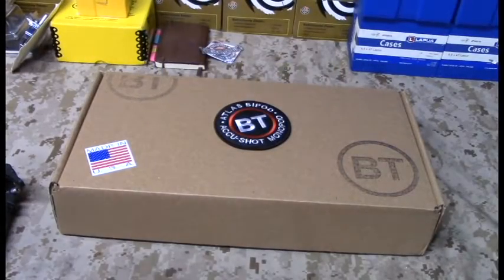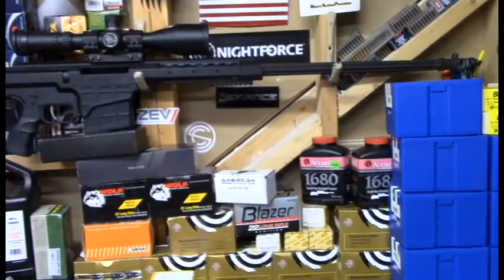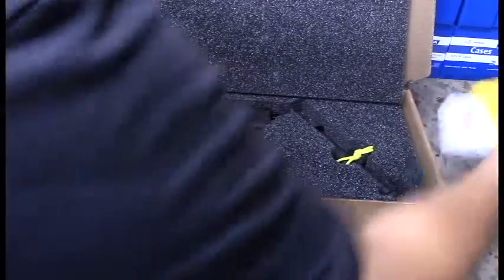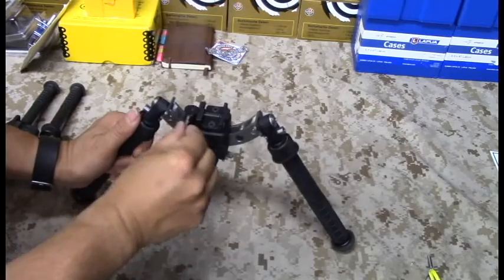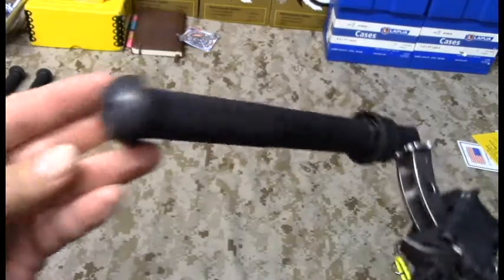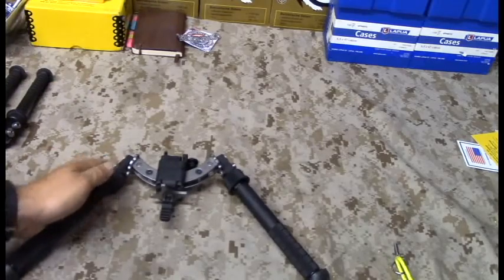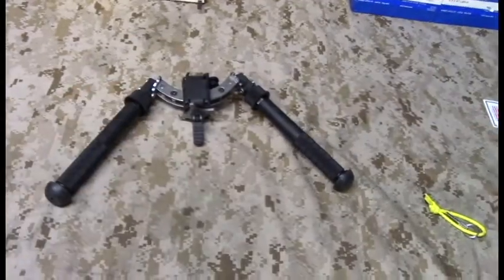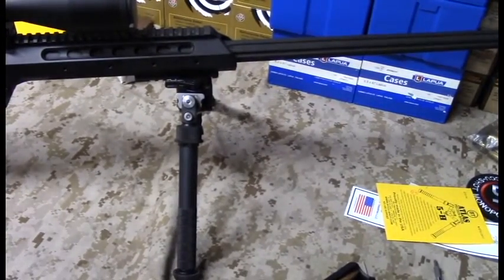5-H ATLAS BIPOD unbox and brief overview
5-H Atlas Bipod BT35-LW17 - MSRP $449.95

Designed for your big bore rifles, this beefy supersized version of the Atlas Bipod lineup has peaked my interest.

Happy Shooting.

AD - USSQUADS